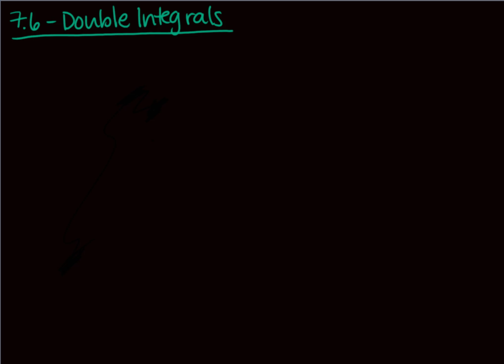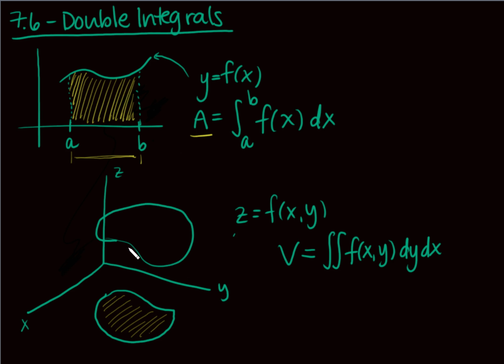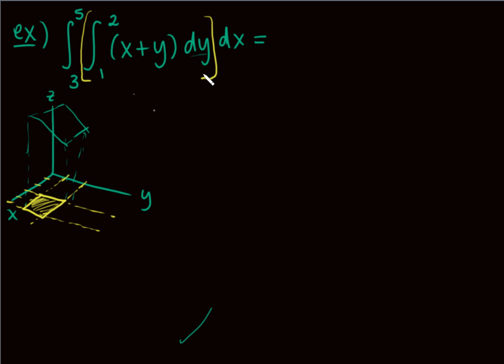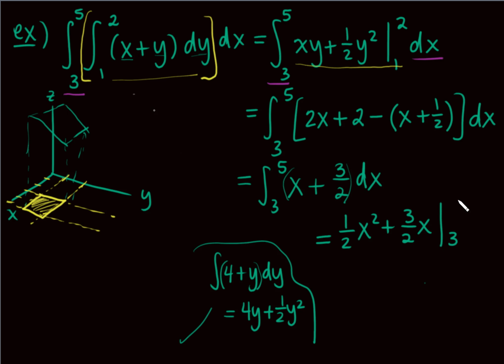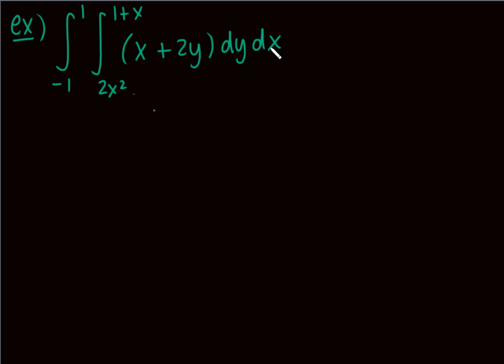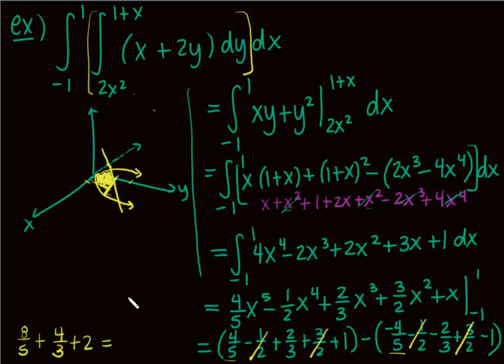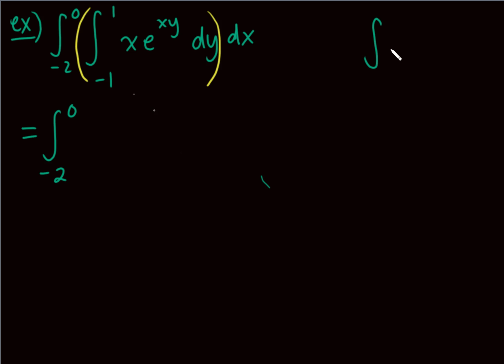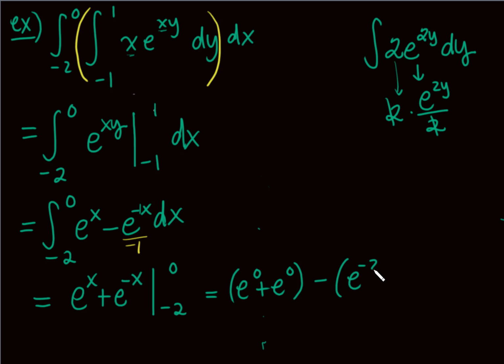Section 7.6 Double Integrals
How to evaluate double integrals